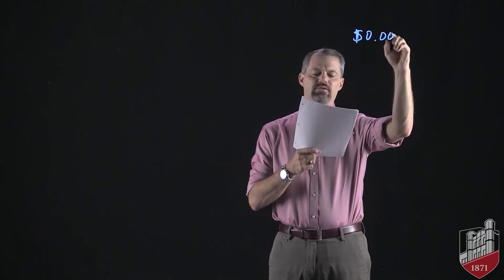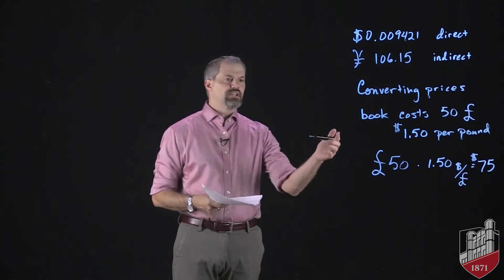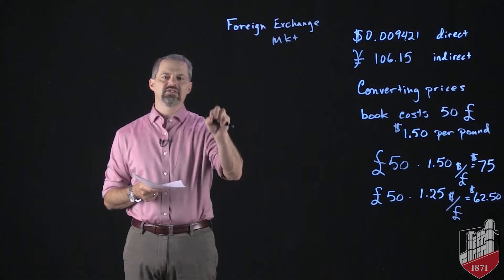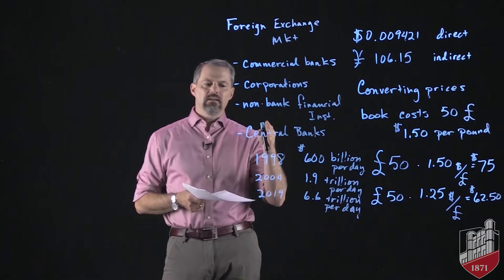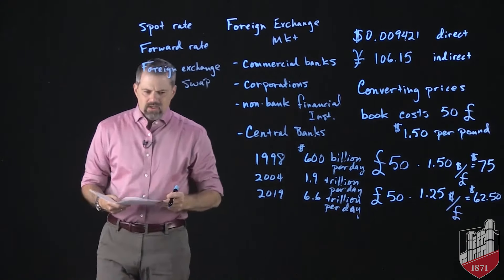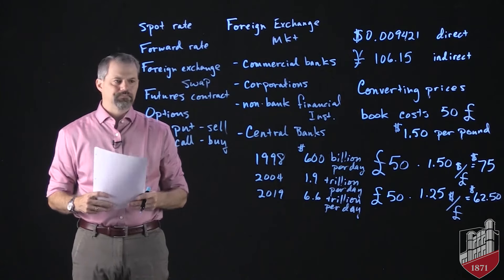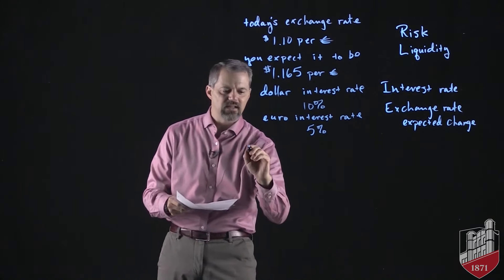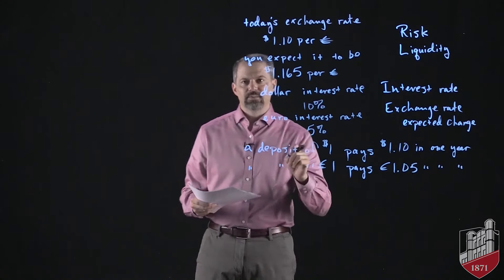International Economics: Exchange Rates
In this video, I discuss the determination of exchange rates.

Dr. Azevedo
Department of Economics and Finance
University of Central Missouri